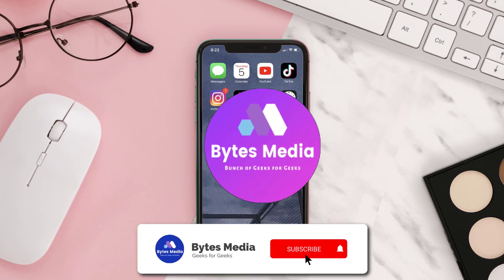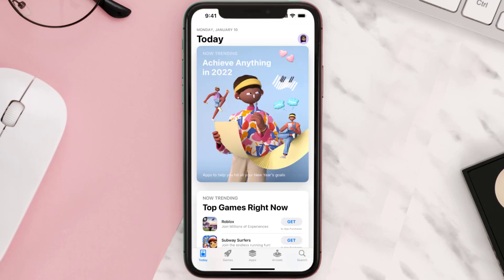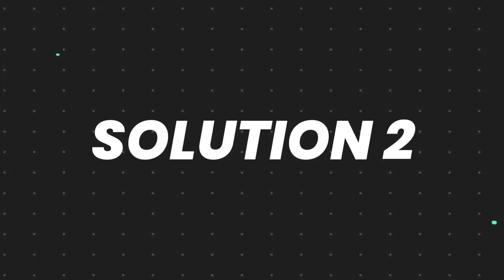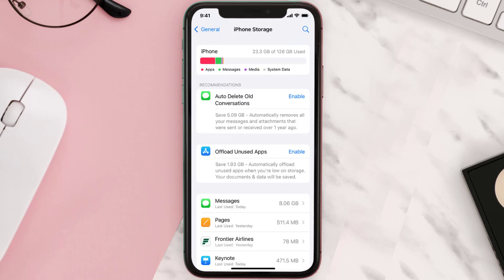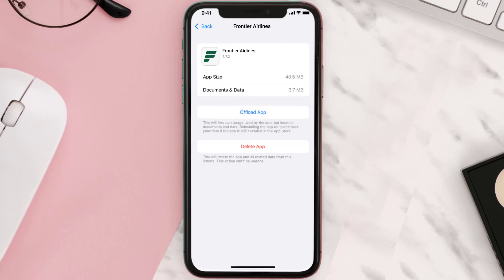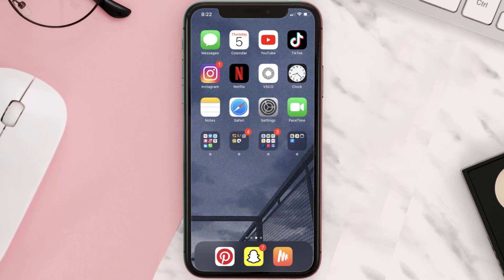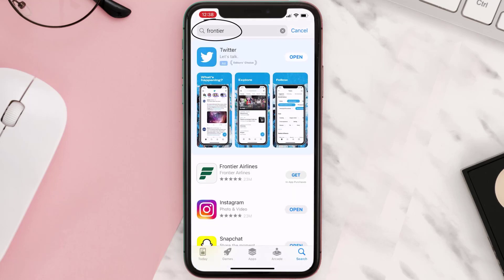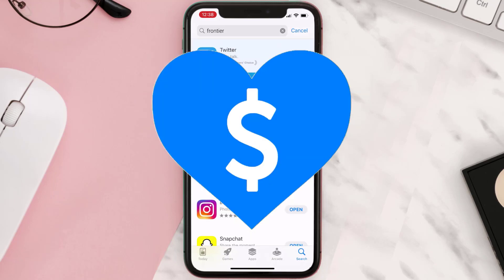Frontier Airlines App Not Working: How to Fix Frontier Airlines App Not Working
In this video, I'll show you How to Fix Frontier Airlines App Not Working. This is the easiest and fastest way to Fix Frontier Airlines App Not Working. Make sure you watch until the end of this video to find out How to Fix Frontier Airlines App Not Working on Android and iPhone. These methods work on Android as well as iOS 11, iOS 12, iOS 13, iOS 15 and iOS 16. Hope you enjoy!

Video Parts:
00:00 Intro: How to Fix Frontier Airlines App Not Working
00:07 1.Solution: Update Frontier Airlines App
00:27 2.Solution: Clear Frontier Airlines App cache files
00:57 3.Solution: Delete and Reinstall Frontier Airlines App
01:19 Outro: Ending

Topics Covered:
Bytes Media
how to
how to fix
frontier app not working
frontier airlines
how to use frontier app
frontier tv app
frontier boarding pass
frontier - login
frontier communications
how to check-in using frontier app
frontier internet
frontier airlines app not working
Why wont My Frontier app open?
How do I use the Frontier App?
What is a frontier app?
frontier
frontier app network error
frontier airlines website not working
Frontier app crashing
Airlines
app